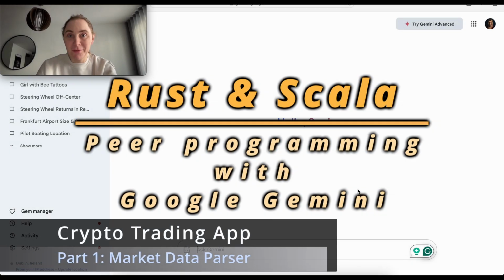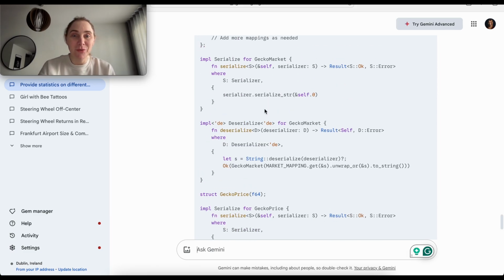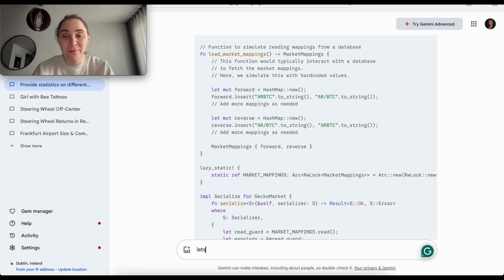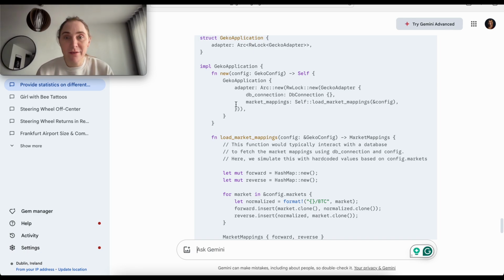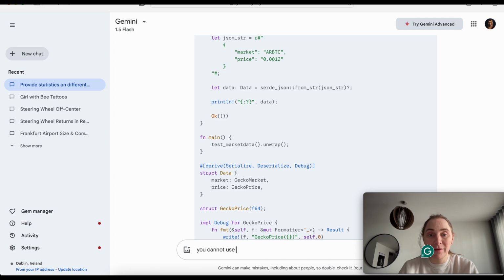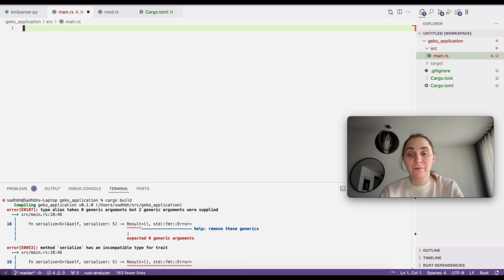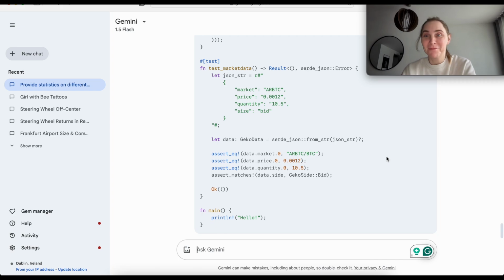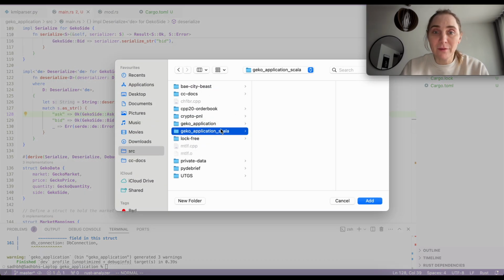Rust & Scala - Peer Programming: Gemini (Market Data Parser - Crypto Trading App Part 1)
Peer programming is a technique where two programmers work together within a single development environment. Usually, one developer is driving, and the other is typing, and then they swap roles.

In this video, we're doing peer programming with Google Gemini. I will be asking Gemini to write some code or to make adjustments, and Gemini will use its intelligence to comprehend my requests and do its best.

Let's see how it went!